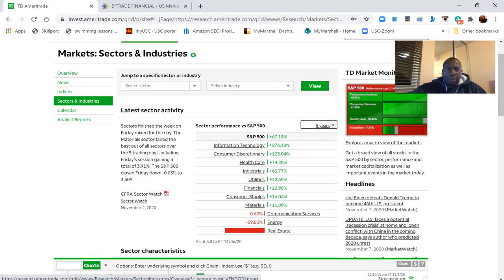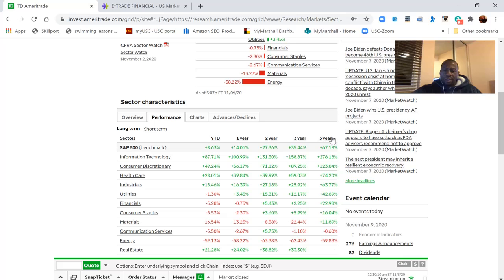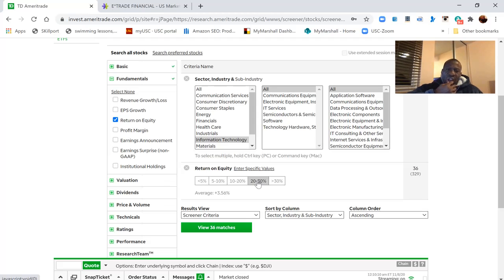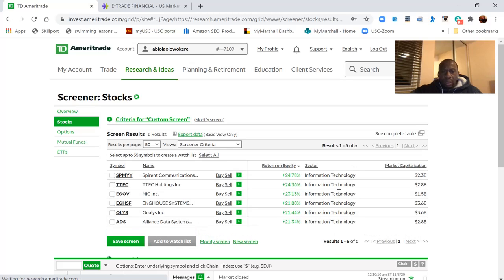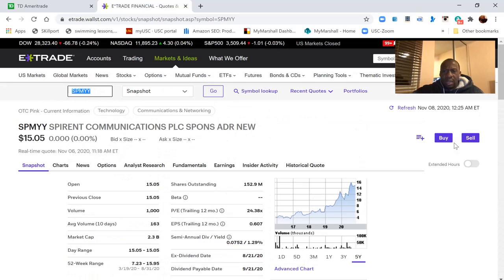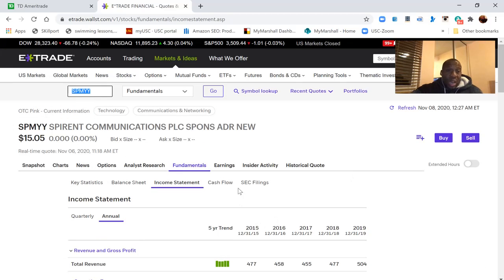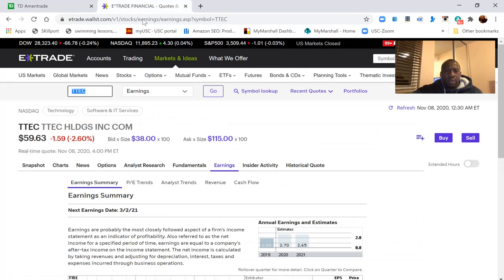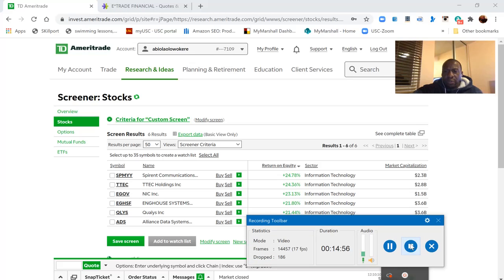StockPicker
Overview to friends as to how i pick my stocks